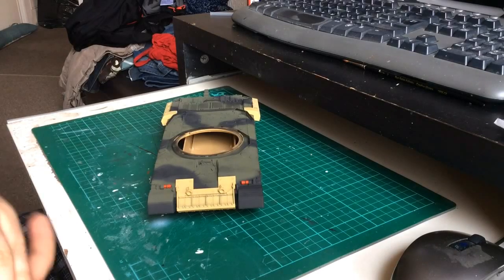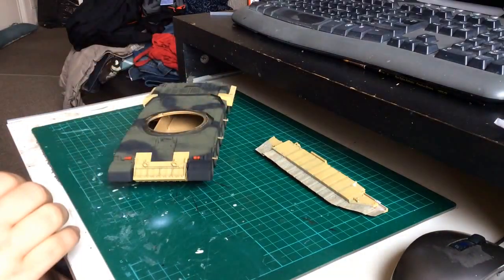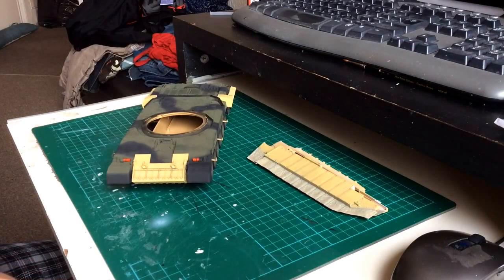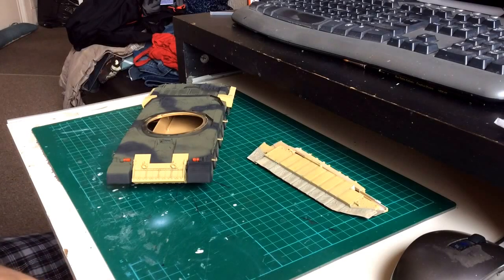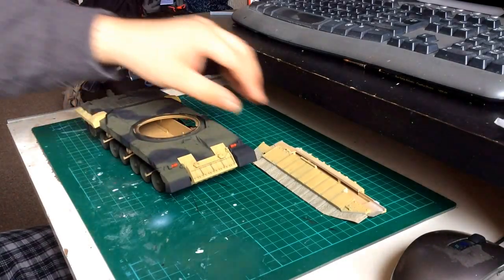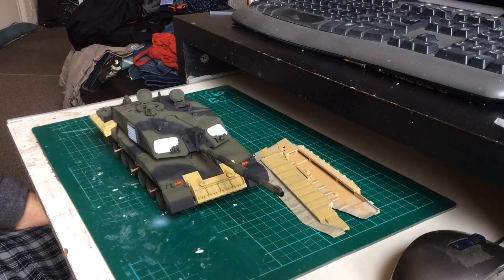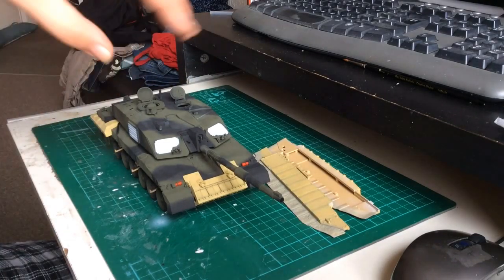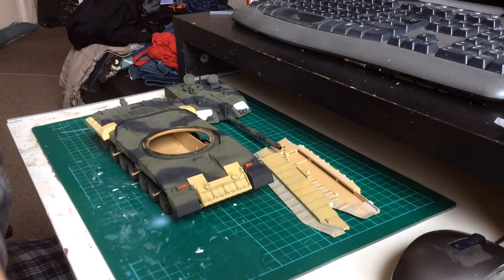ISM Challenger 2 Buddy Build Update 2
Update 2 on my ISM Challenger 2 Buddy Build entry.

Camo is done, and onto detail painting.